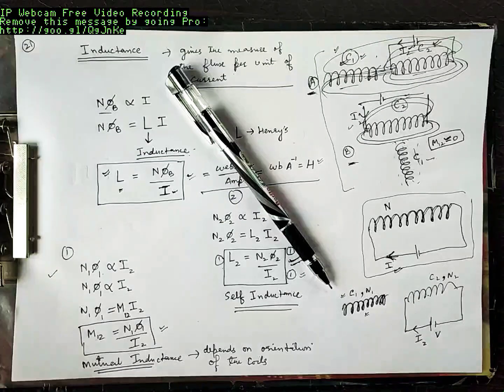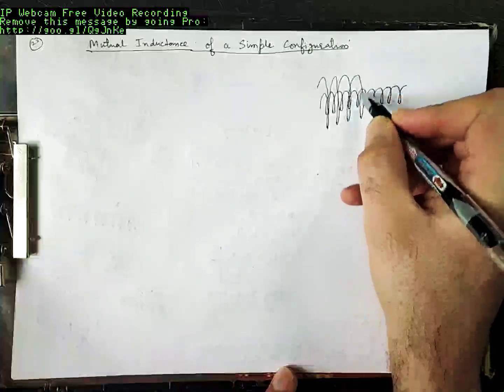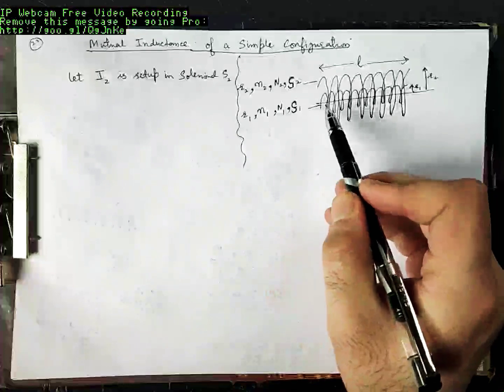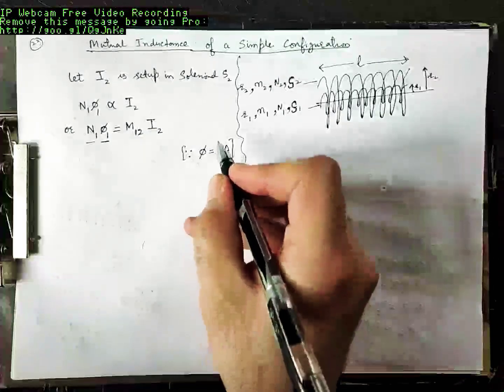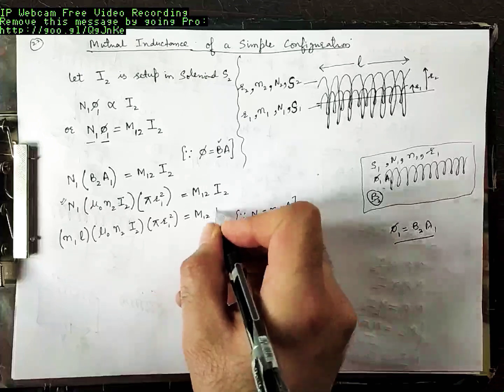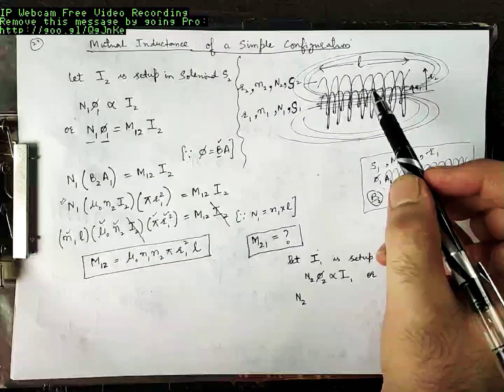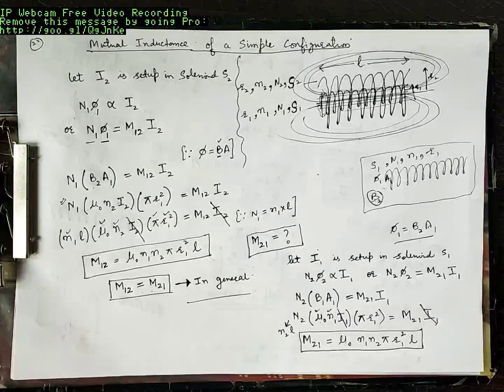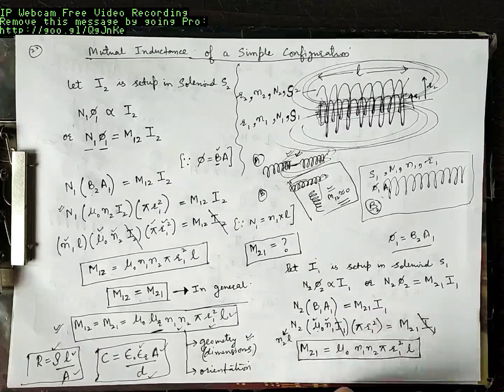Electromagnetic Induction Lecture 10